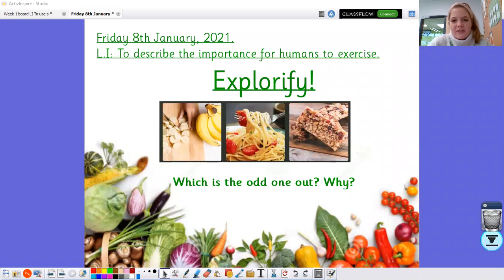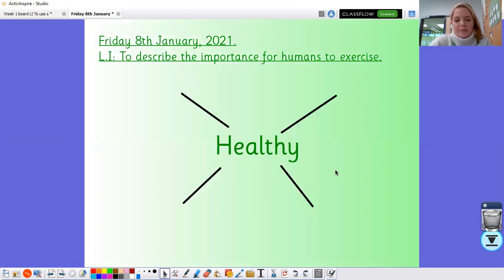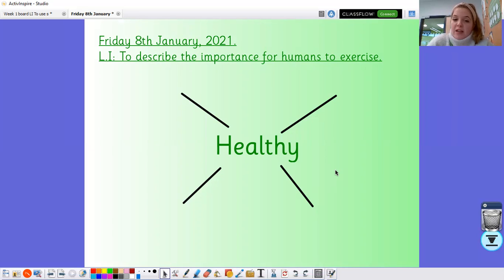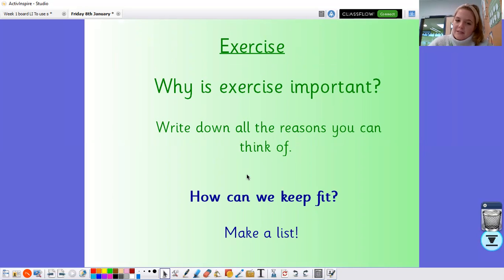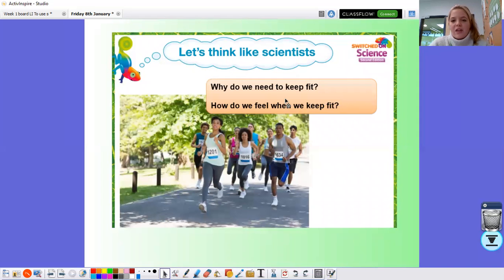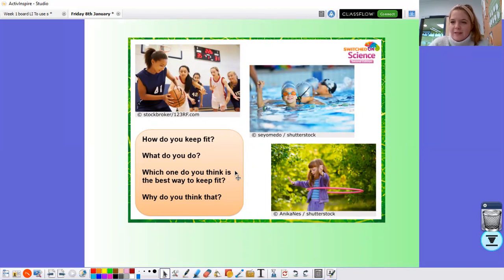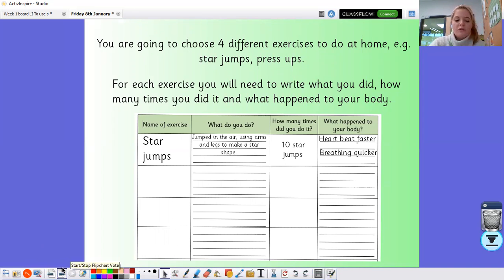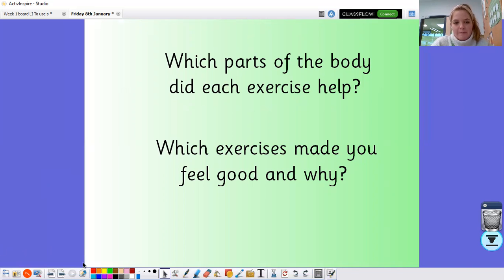Friday 8th January 2021 - Year 2 - Science